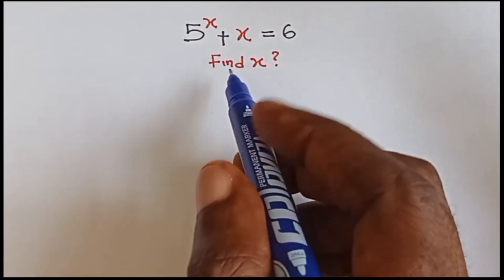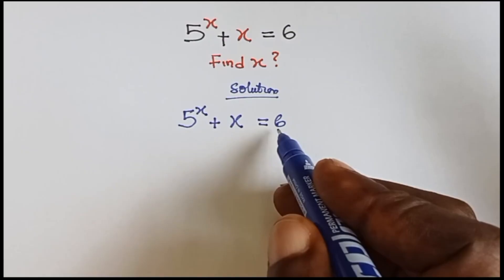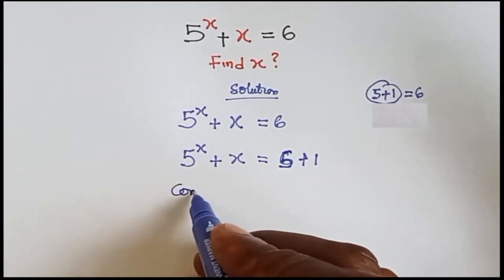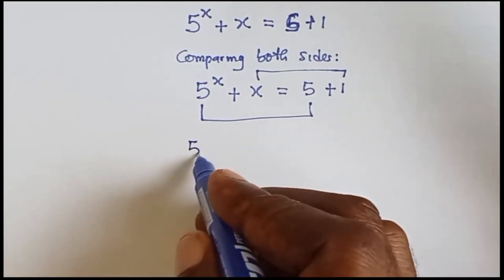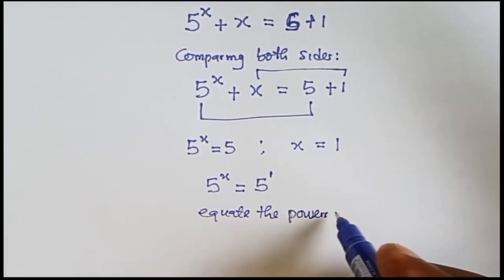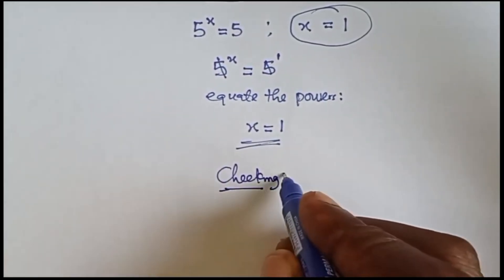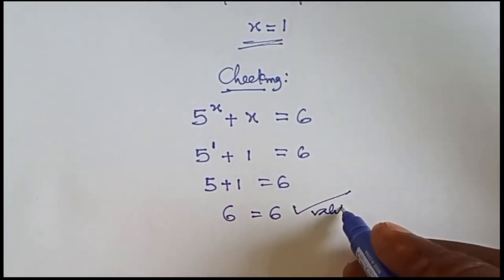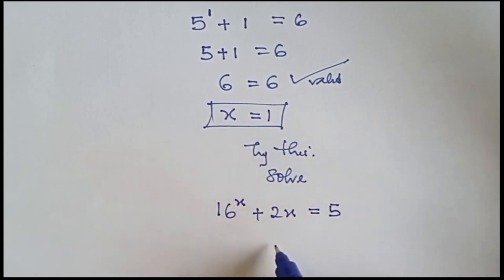VIRAL & TRICKY Transcendental Equation: Can You Solve 5^x + x = 6 ? - Math Olympiads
In this math challenge, we explore this beautifully tricky transcendental equation. Can you find the exact value of x where both sides meet?

This kind of question is popular in interviews, Olympiad training, and viral math reels.